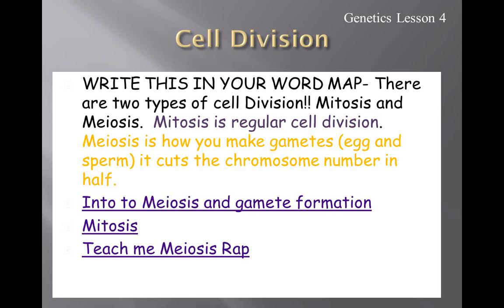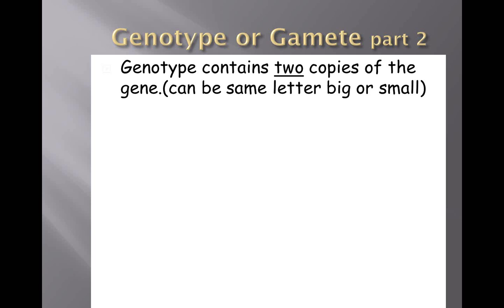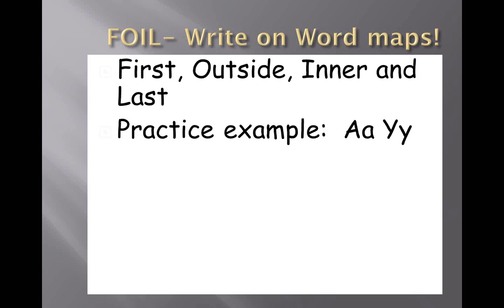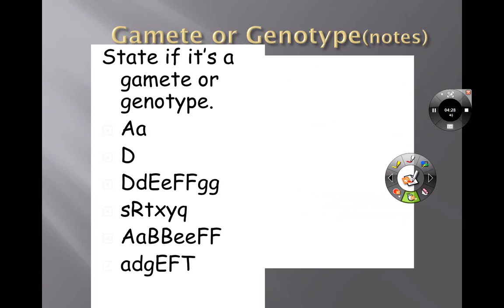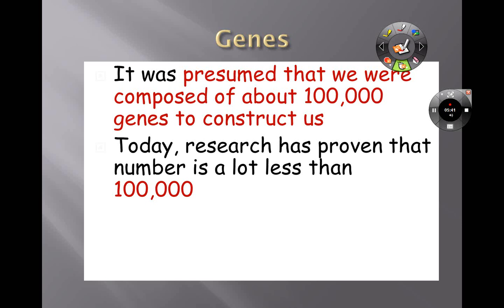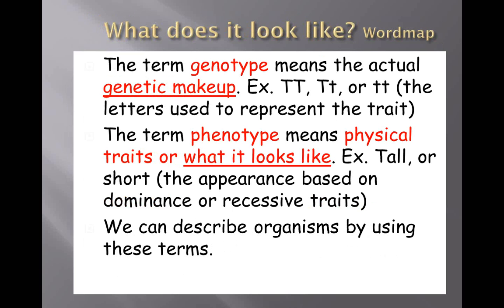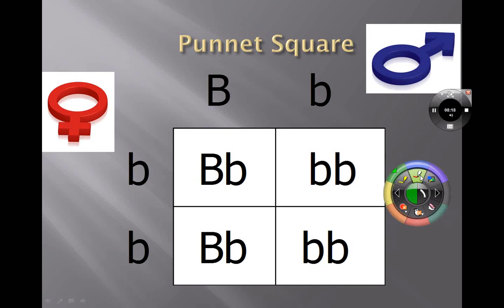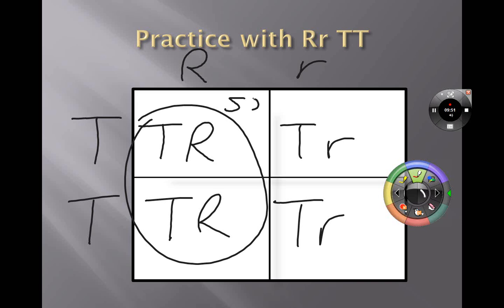Genetics Lesson 4 Chap 11